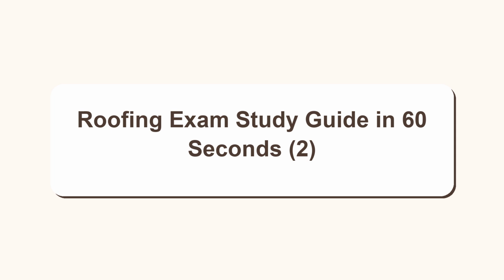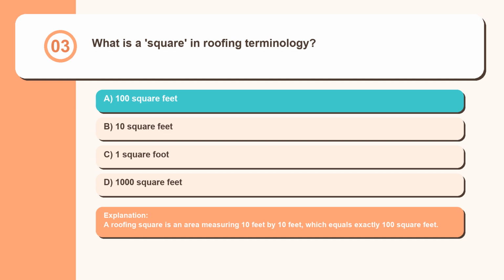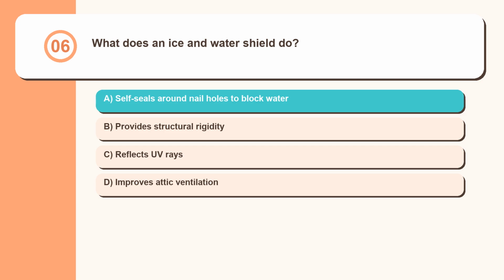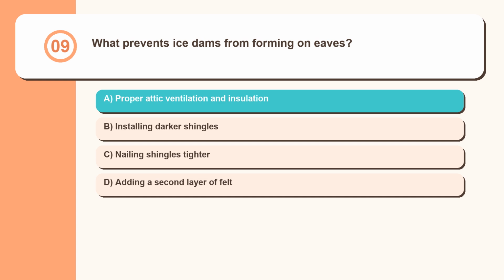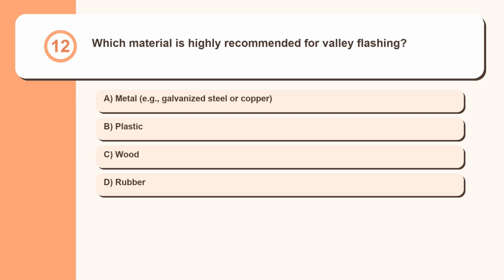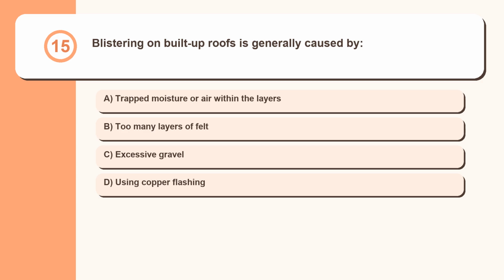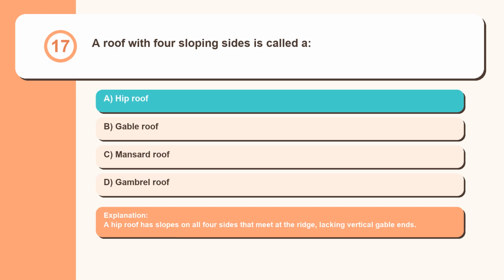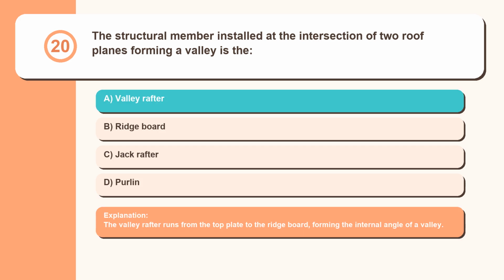Pass Your 2026 Roofing License Exam - The 60 Second Study Guide For Contractors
Passing the 2026 roofing contractor license exam does not have to take months of preparation if you know exactly what the state is looking for. In this second installment of our 60 second study series, we break down the high probability questions that catch most applicants off guard. Whether you are focusing on commercial steep slope or residential shingle applications, the 2026 codes have specific requirements regarding underlayment and ventilation that you must memorize to succeed.

Many people struggle with the calculation portion of the test, specifically around square footage and waste factors for complex roof shapes. In this video, we focus on the core formulas you will actually see on the computer screen. Remember that safety standards are also a huge part of the 2026 grading rubric, so do not overlook fall protection and ladder ratios.

We provide these professional licensing resources and hands on help for contractors looking to scale their businesses. Our goal is to get you out of the classroom and back onto the job site with your license in hand.

This guide is designed for busy contractors who need to maximize their time.

If you are looking for the fastest way to memorize the 2026 international building code requirements for roof coverings, you have come to the right place. We analyze the test banks so you do not have to. Make sure to save this video so you can reference these key points right before you walk into the testing center.